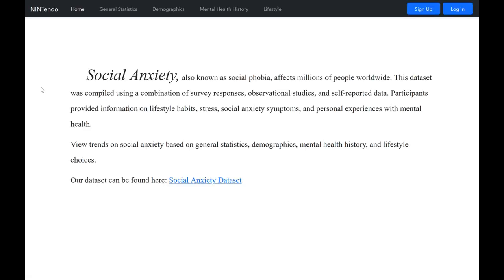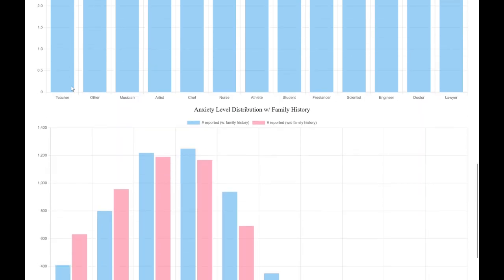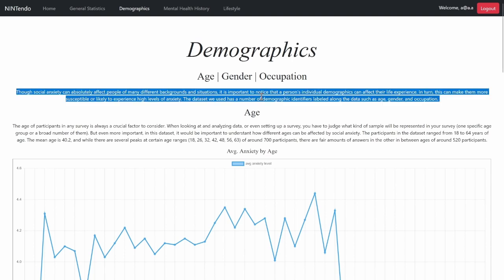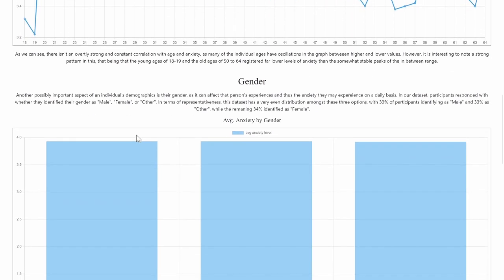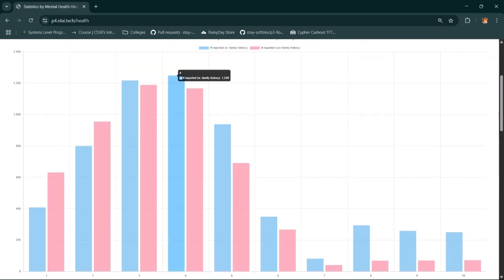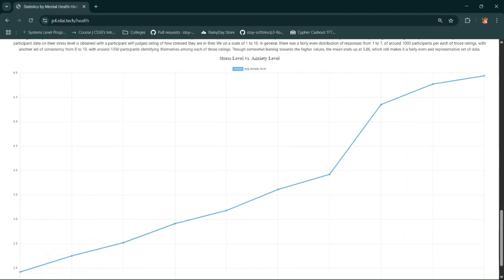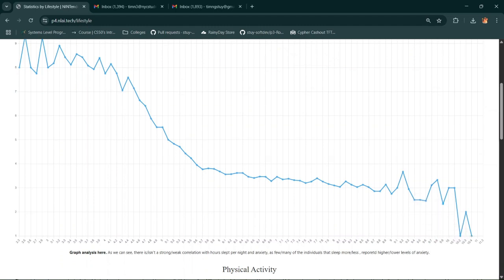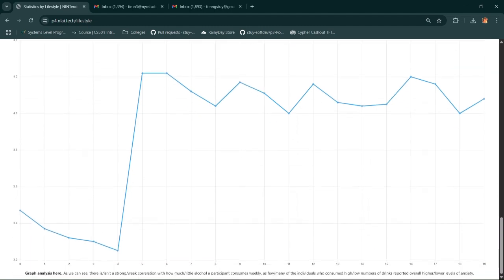p04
PM + JS - Naomi
Database - Tim
HTML/CSS - Naf
Python/Cook - Ivan